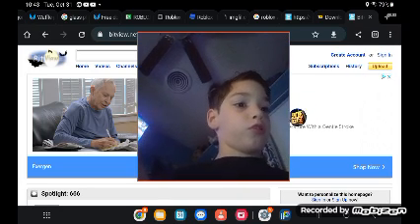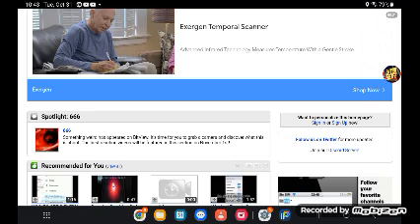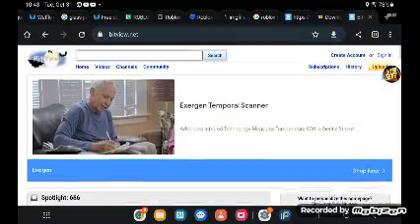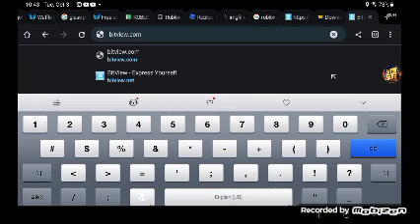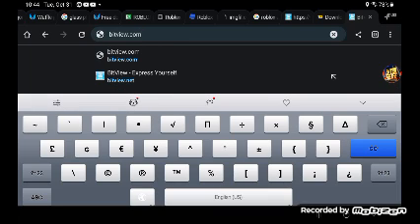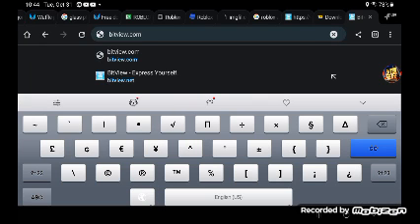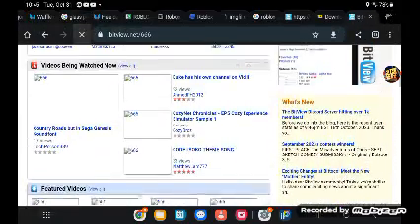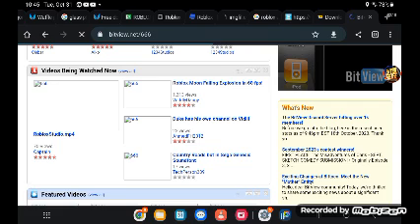I JUST FOUND 2008 USERNAME 666!